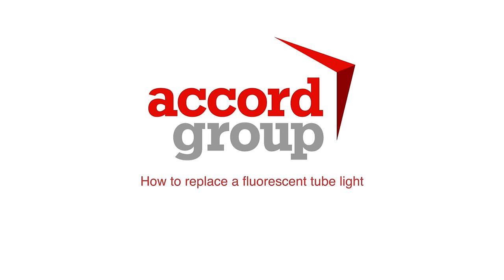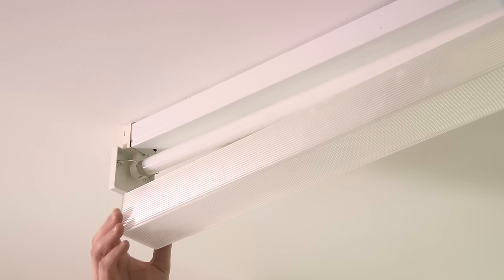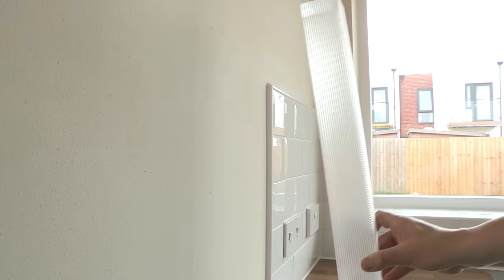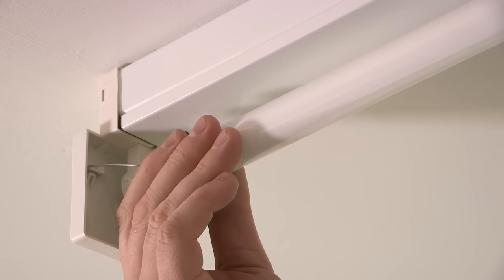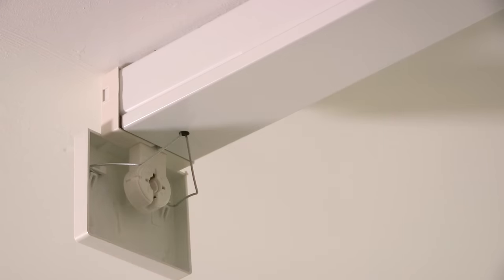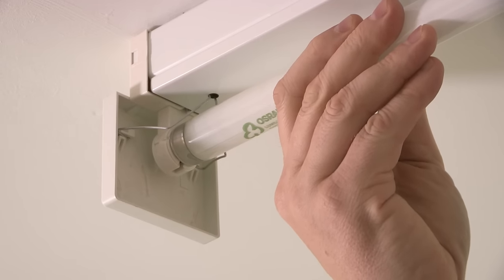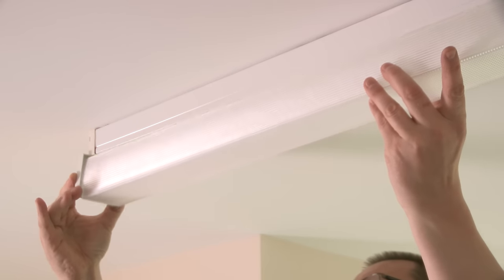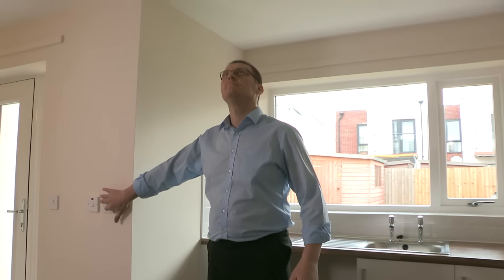How to replace a fluorescent tube light